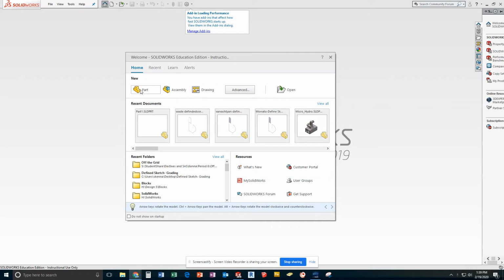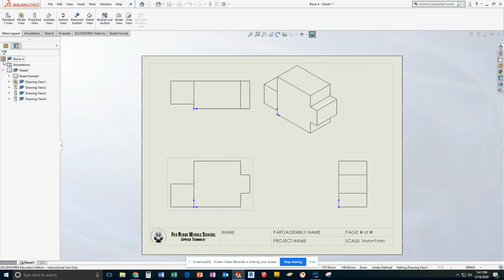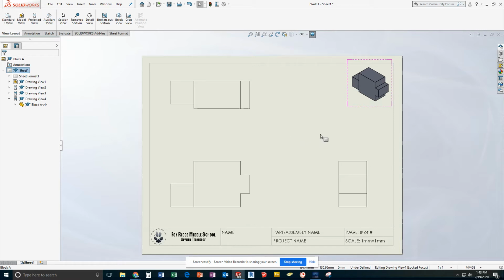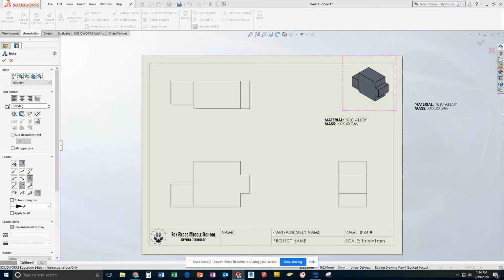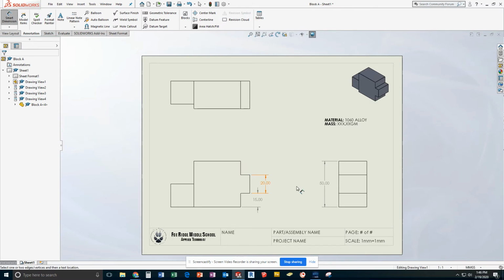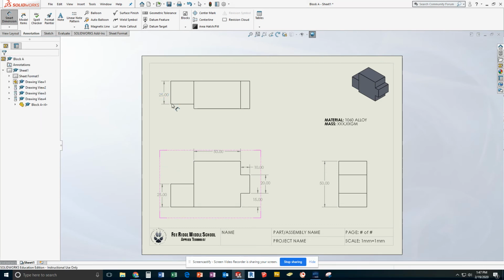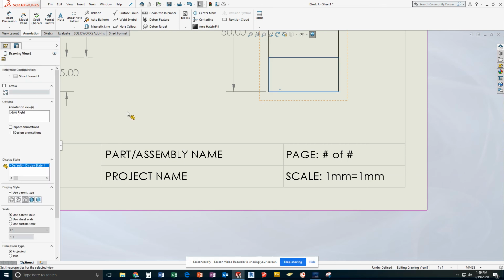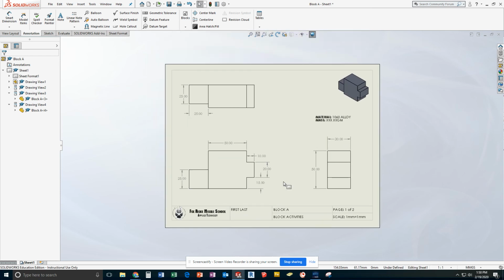SolidWorks- Block A Drawing Example